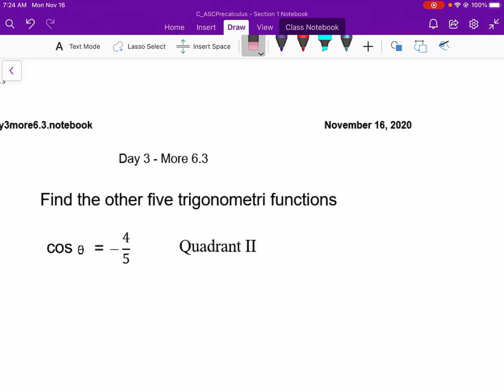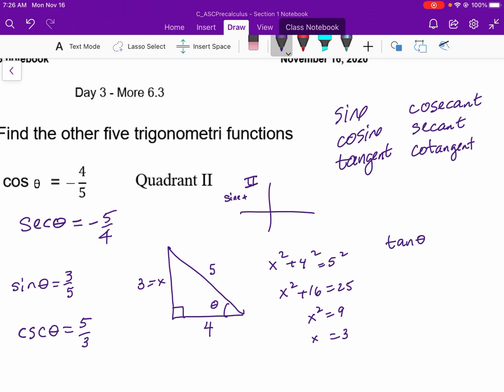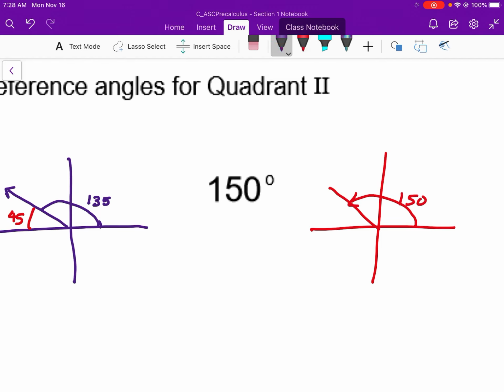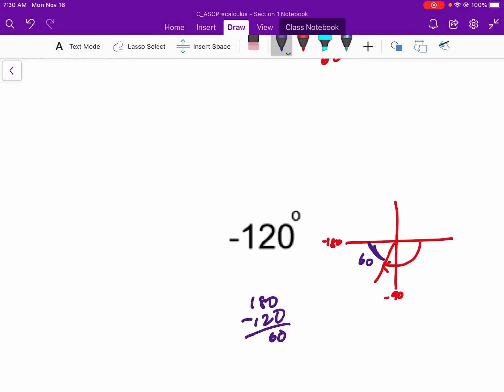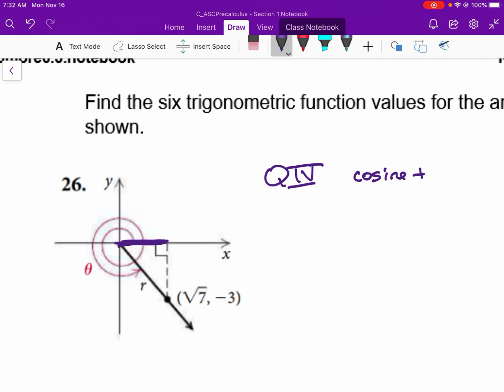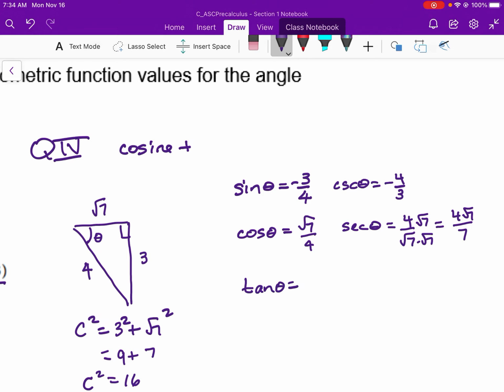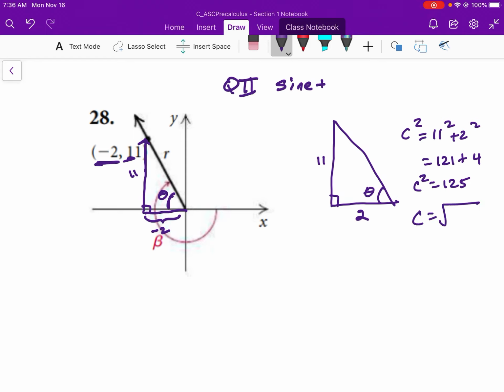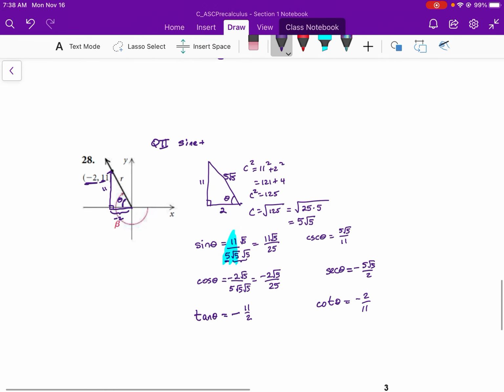PreCalculus Day 3 more 6.3